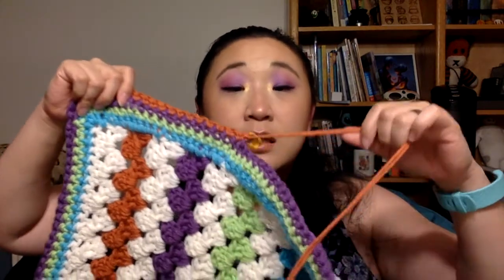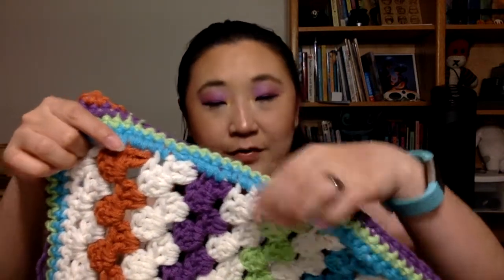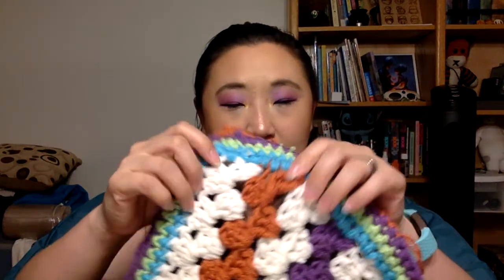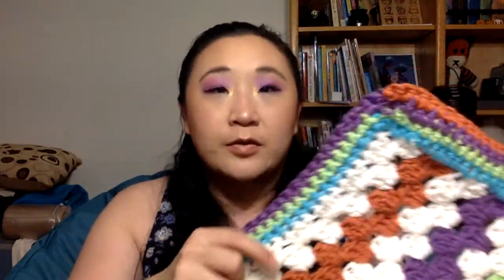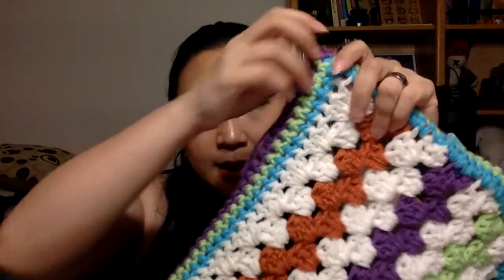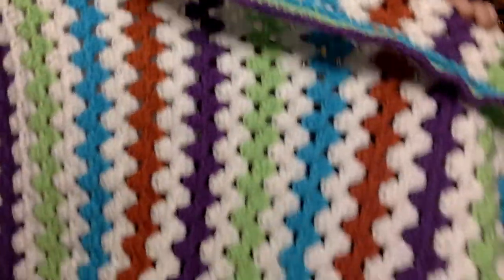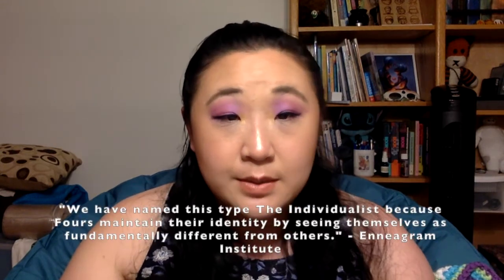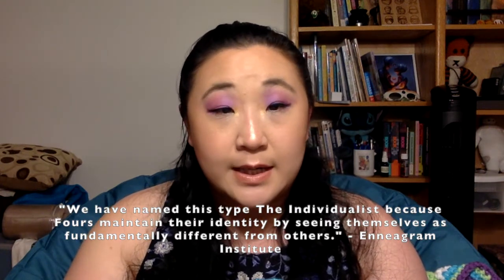Chatty Crochet With Me #17: Exploring Personality Tests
Hello all my buddies, it's Carmen! I'm back with another Chatty Crochet With Me Vlog! In this video, I talk about personality tests, what they are, and my results!

If this is your first time watching one of my Chatty Crochet With Me Vlogs, basically I will talk about crochet a little and also crochet on camera, but mostly I'll be talking about things I want to talk about! This is NOT a tutorial video! You can find great tutorial videos over all over Youtube, one of my favorites is TL Yarn Crafts